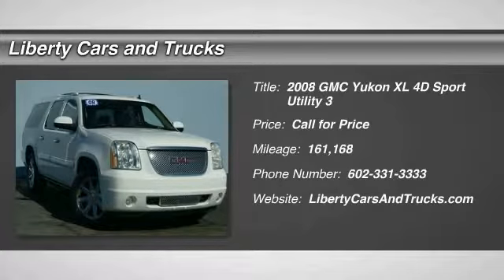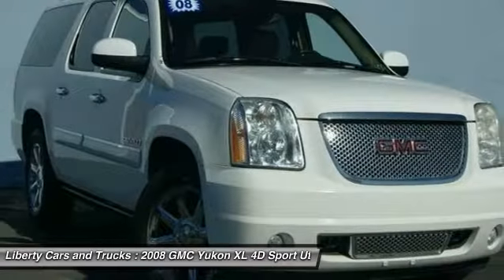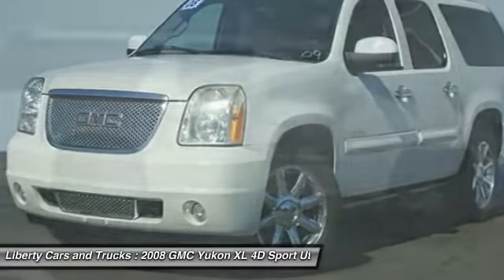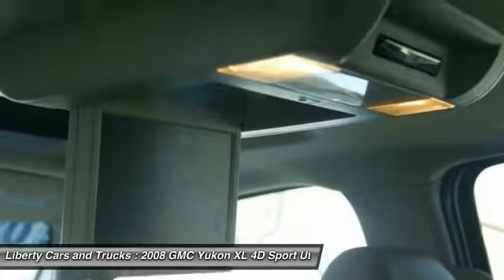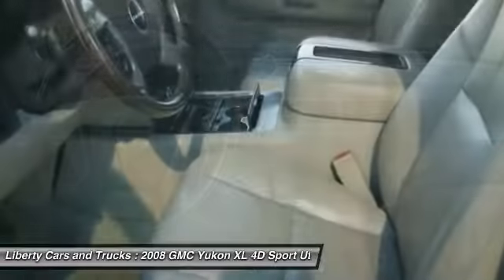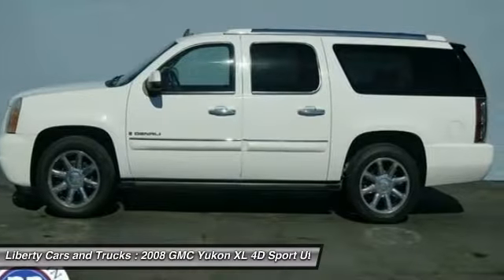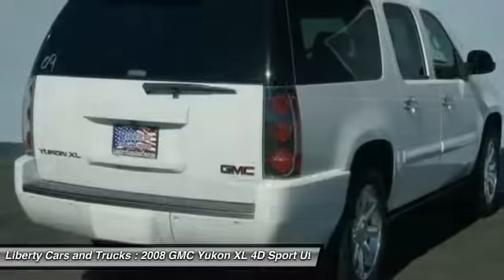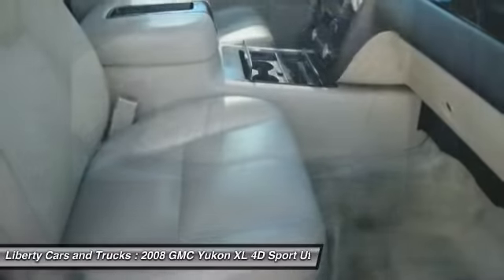2008 GMC Yukon XL Phoenix AZ 168909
2008 GMC Yukon XL Denali

4D Sport Utility, Vortec 6.2L V8 SFI VVT, 6-Speed Automatic HD Electronic with Overdrive, RWD, and Summit White. Don't let the miles fool you! brbrDon't pay too much for the SUV you want...Come on down and take a look at this dependable, reliable 2008 GMC Yukon XL. Dedicated to getting you there every time. Designated by Consumer Guide as a 2008 Large SUV Best Buy. brbrAsk About our Best Price Guarantee! We will meet or beat any dealers best price on a comparable vehicle or give you a $100 gas card! Call for details!